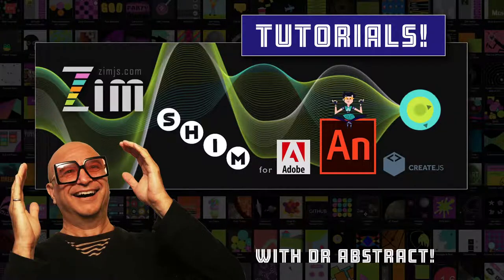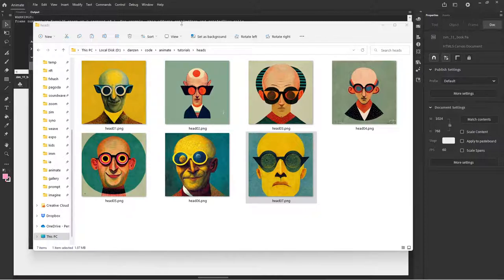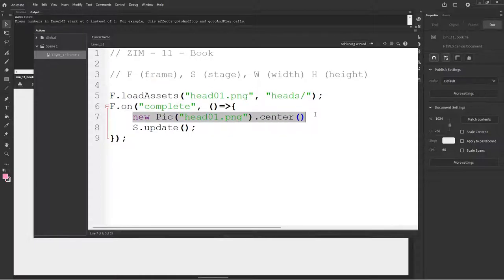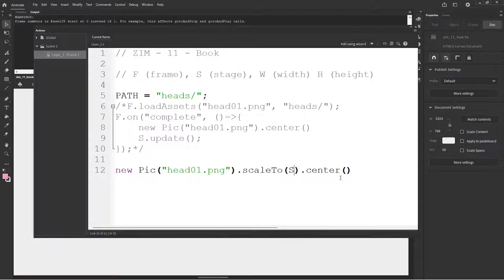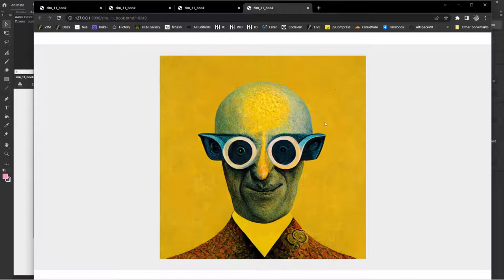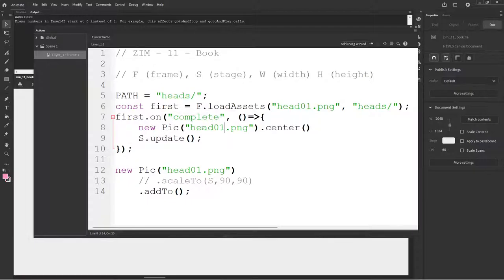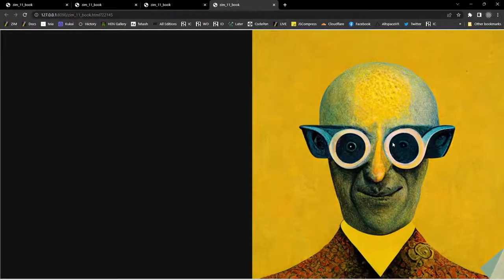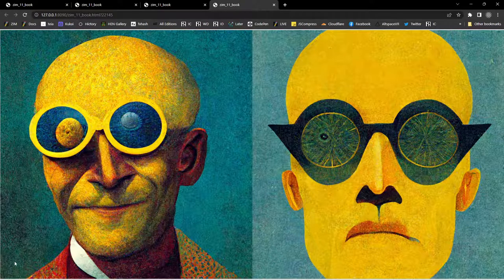11 - Make more in Adobe Animate! Interactive Book with ZIM on the Canvas Tutorial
Here we make an interactive book where we can flip from page to page.  The pages themselves can be interactive.  See some examples here